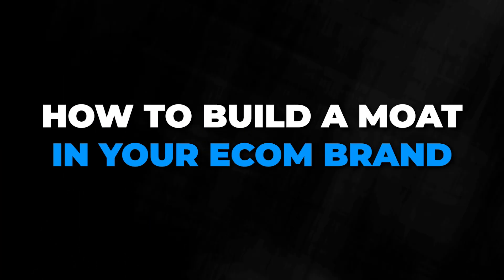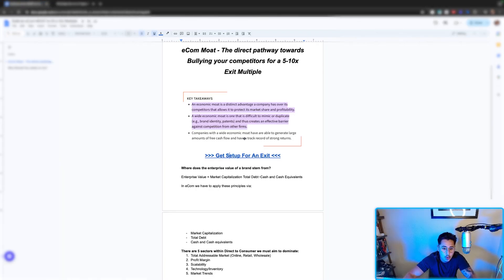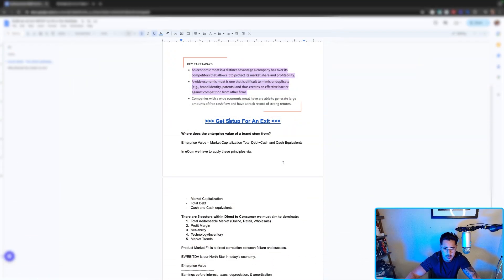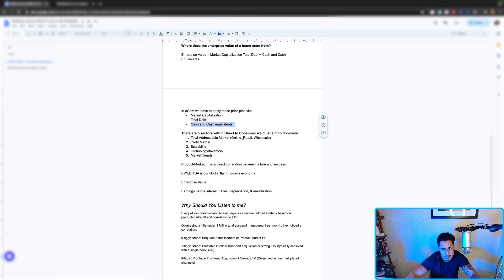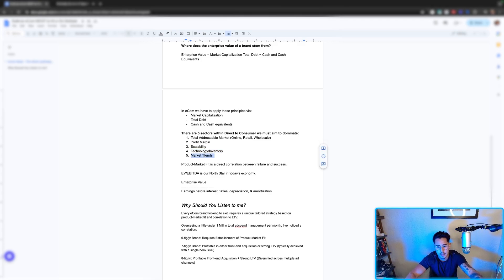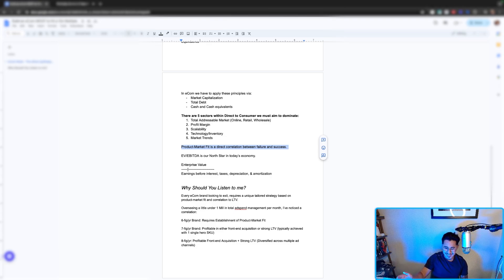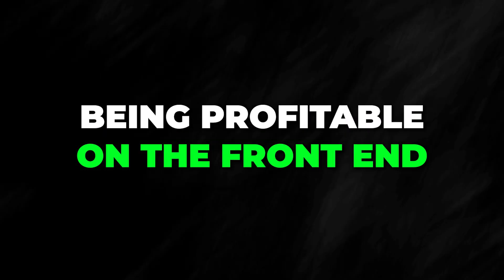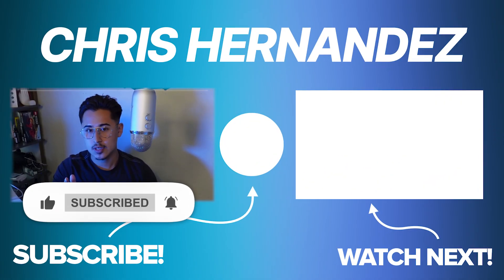This Is How You Set Up An E-Commerce Brand For 5-10X Exit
✅ Scale your eCom brand from 1 → 10 million in 6 months with 5 employees: scalevelocity.io

In this video, I guide you through the process of setting up an e-commerce brand for a 5-10X exit.

Discover the key strategies to increase your brand's valuation and attract potential buyers.

I cover everything from product selection and branding to scaling operations and optimizing for profitability.

This is essential viewing for anyone looking to build and sell a successful e-commerce business.

Case Studies + Testimonials of our work: scalevelocity.io

Founder of Scalevelocity.io, helping Direct To Consumer Founders build in-house for exits.

My name is Chris Hernandez, and I've consulted dozens of ecom brands from various revenue marks (from Bootstrapped - VC Backed) to capital efficient front-end acquisition systems while simultaneously operating a lean team of 5.